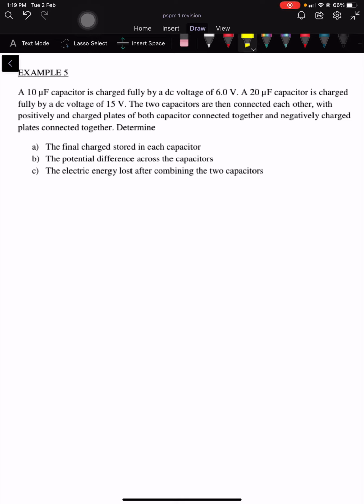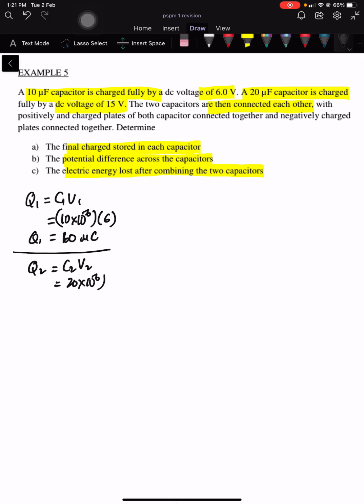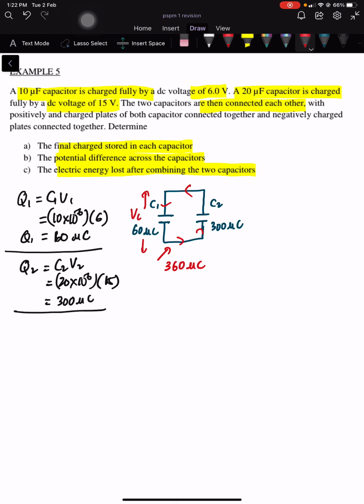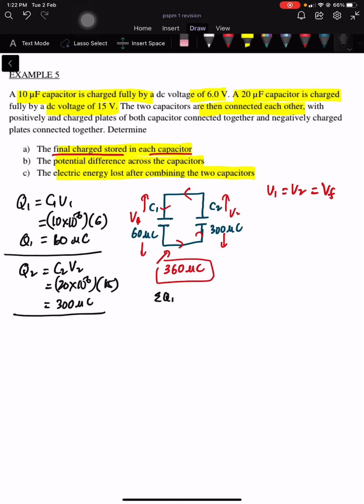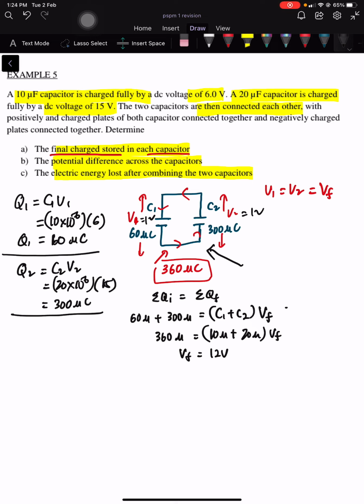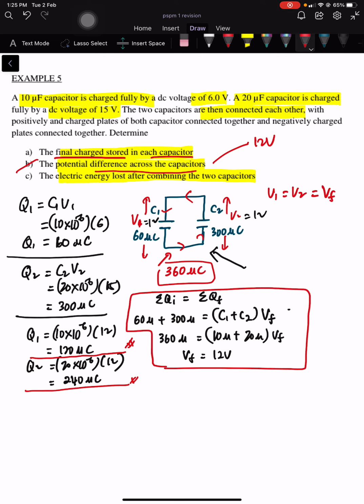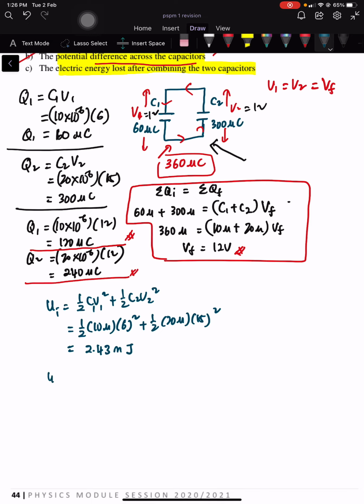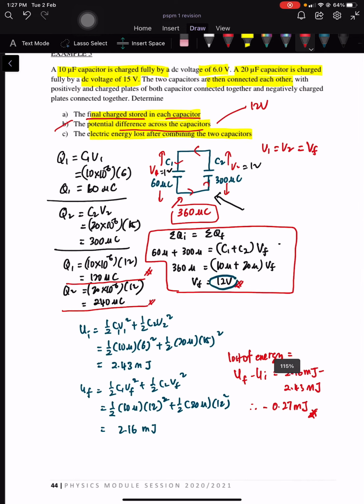PS Chapter 2 EXAMPLE 5 physics module